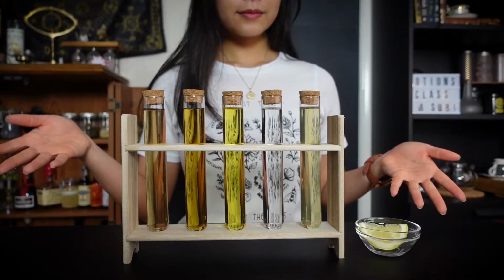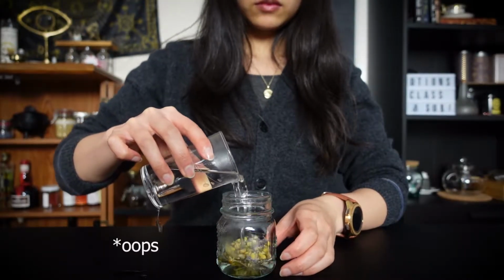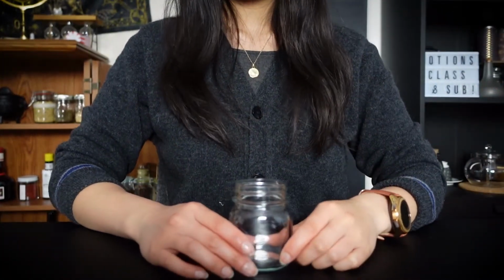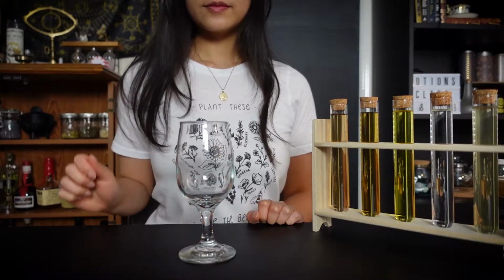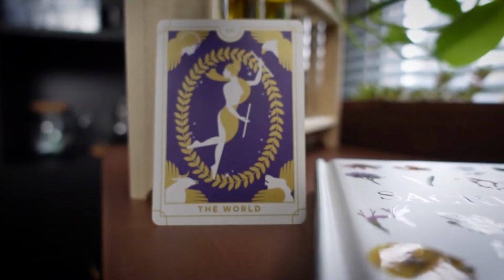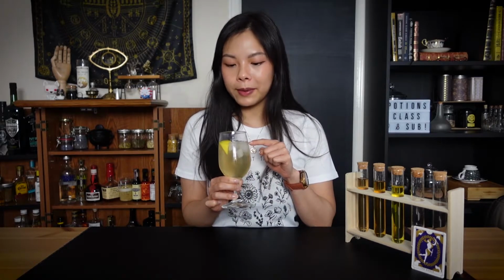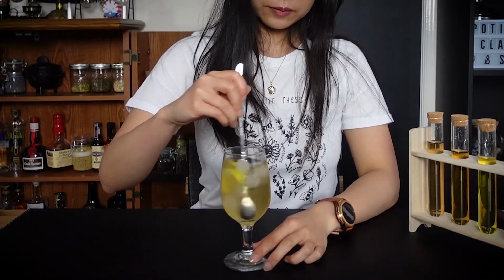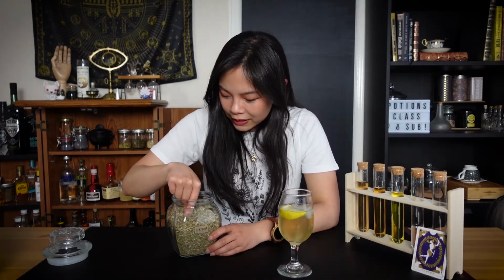SEVEN-HERB BLESSING! How many herbs can you fit in one potion?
According to some practitioners, hoodoo and voodoo are closed practices, reserved only for African Americans. I respect that!
However I also believe that we can all take inspiration, and learn from others as well.
Use this Seven-Herb Blessing to further connect with nature's abundance and invite positive vibes.

Lavender-chamomile syrup:
1 tbsp lavender
1 tbsp chamomile
1/2 cup hot water
1/2 cup sugar

Combine lavender and chamomile in a jar.
Add hot water and steep for 5 minutes.
Add sugar and mix to combine.
Allow to cool for 10 minutes before refrigerating for at least 12 hours.

Nettle-hyssop syrup:
1 tbsp nettlle
1 tbsp hyssop
1/2 cup hot water
1/2 cup sugar

Combine nettle and hyssop in a jar.
Add water and steep for 5 minutes.

Rosemary-saffron recipe:
1/2 cup sugar
1/2 cup water
A few strands of saffron (like 3 or 4)
Half a sprig of rosemary

Add sugar to a jar.
Add saffron to hot water and allow to infuse for a few seconds.
Add the water to the jar of sugar and mix to dissolve.
Add about 2 tsps of fresh rosemary and refrigerate for 24 hours.
*All syrups can be stored in the refrigerator for up to 2 weeks.

Seven-Herb Blessing: 1 serving
2 tsps lavender-chamomile syrup
2 tsps nettle-hyssop syrup
2 tsps rosemary-saffron syrup
1 1/2 ounces gin
3 ounces green tea, chilled
1 lemon wedge for garnish

Combine all 3 syrups in a glass.
Add gin.
Add ice to fill and pour in green tea.
Lightly squeeze lemon wedge into the glass before dropping it in.
Stir clockwise to invite new blessings into your life.